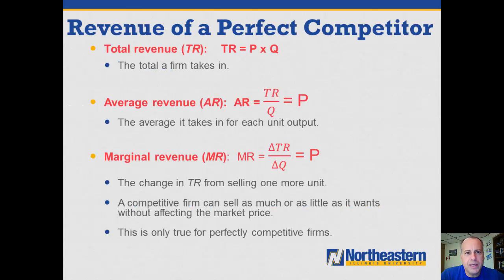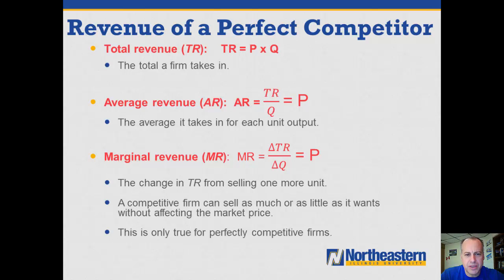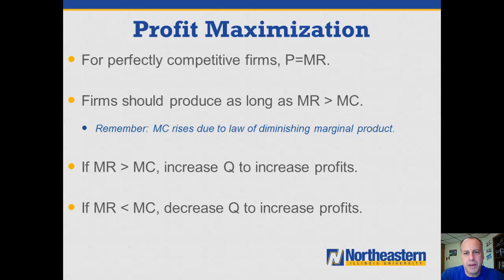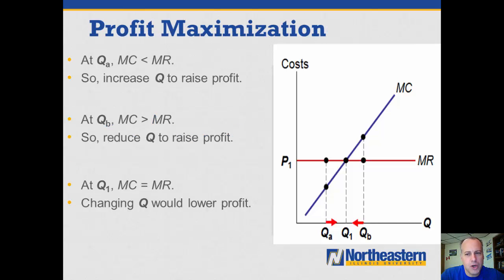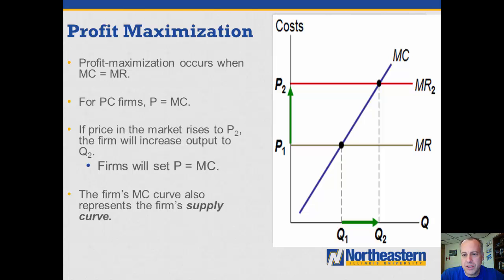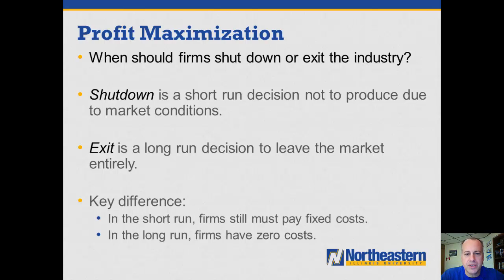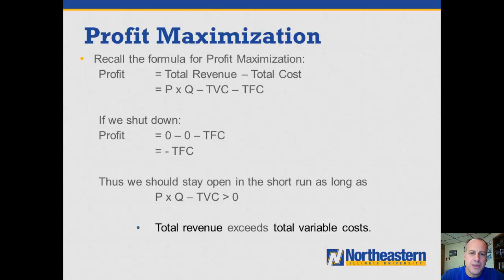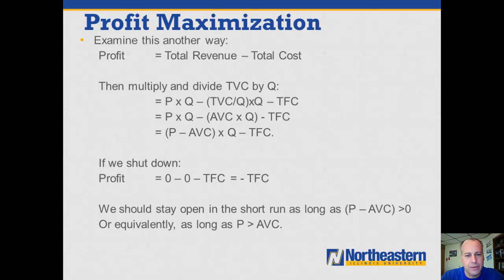NEIU ECON Lecture Series 25 (Part 2): Profit Maximization under Perfect Competition